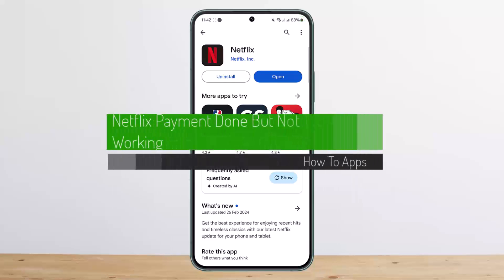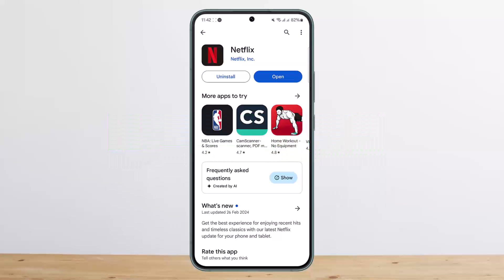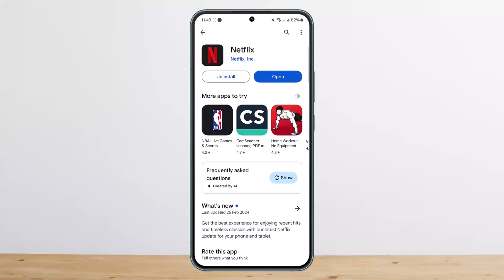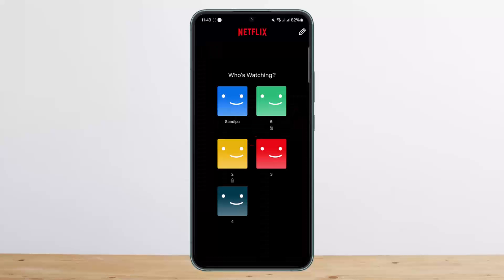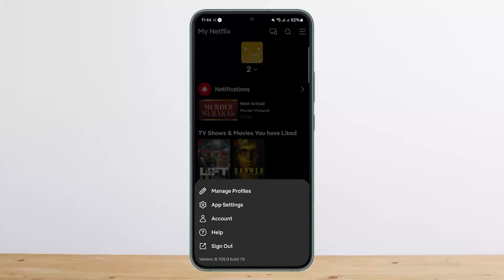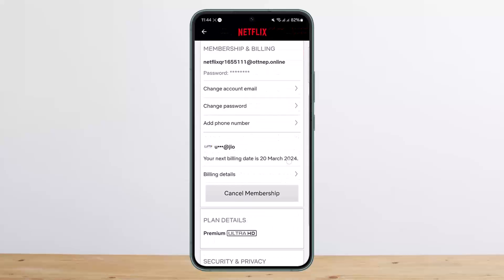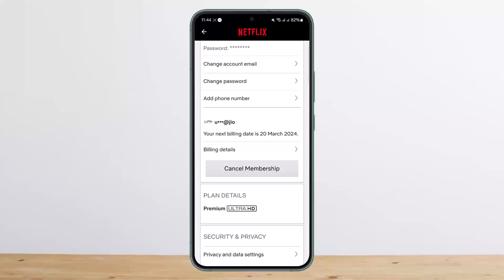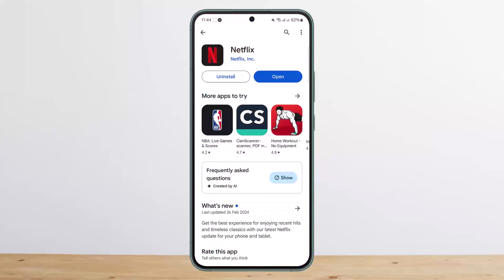Netflix Payment Done But Not Working !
In this tutorial video, I will simply show you how to fix Netflix payment issue. So just make sure to watch this video till the end.

~ Video Chapters:
0:00 Introduction
0:27 Payment Issue Overview & Fix
1:47 Outro